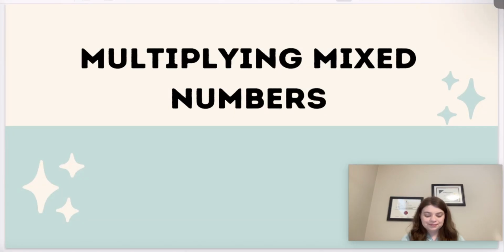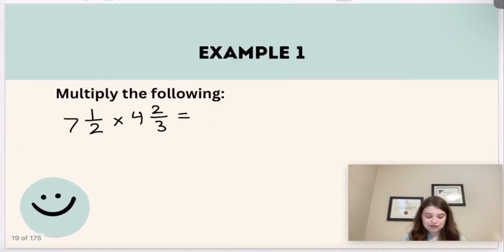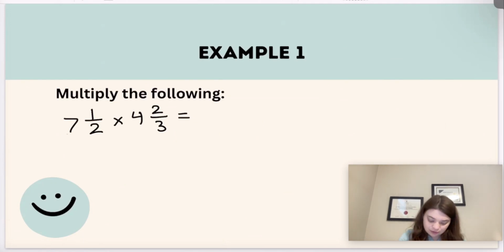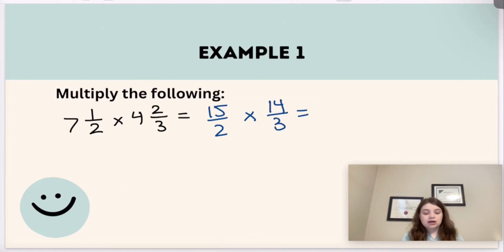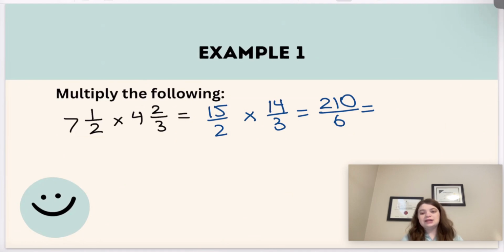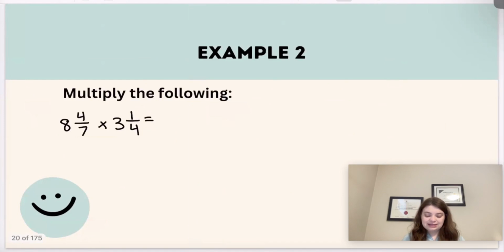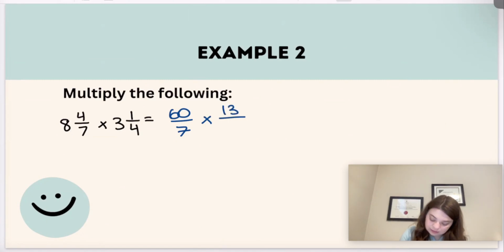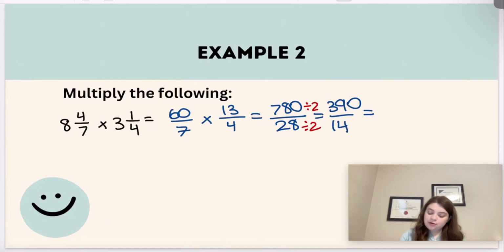Multiplying Mixed Numbers